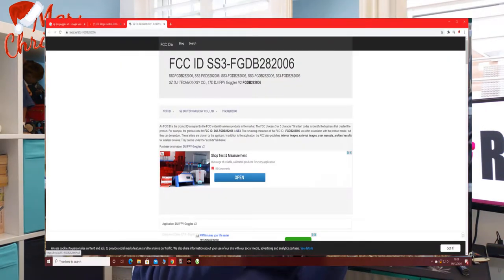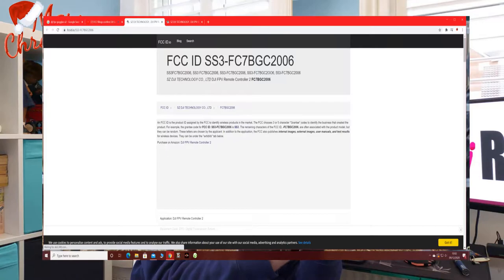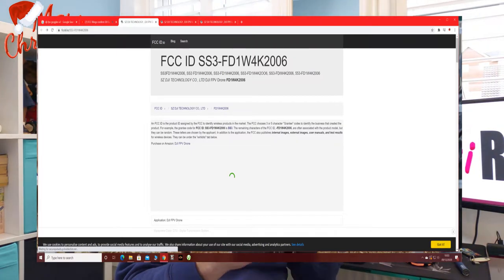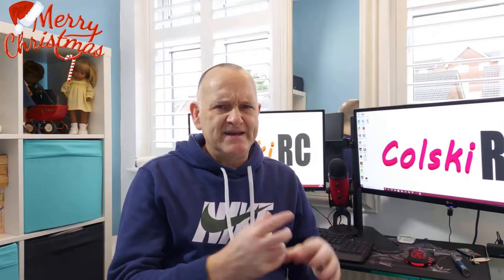DJI FPV V2 IT'S COMING LIKE IT OR NOT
THE NEW PACKAGE FROM DJI IS ON THE WAY

WATCH TO FIND OUT WHAT I THINK AND WHAT I EXPECT IT TO COST